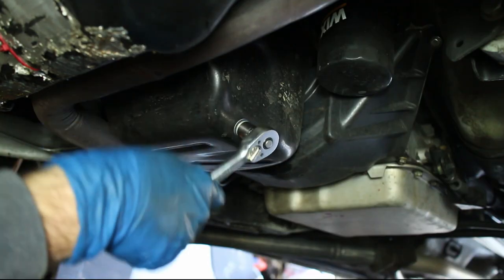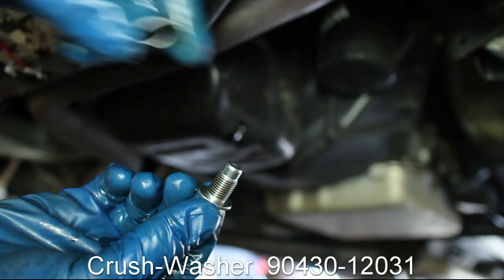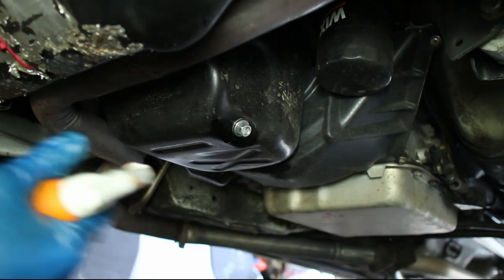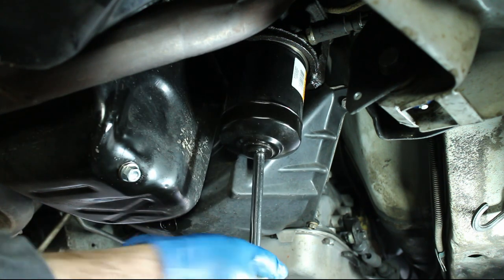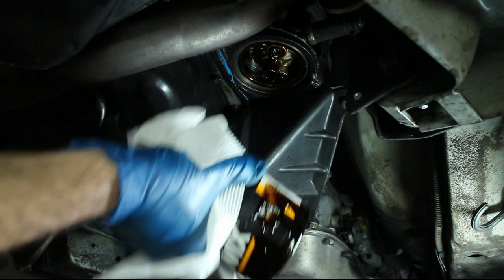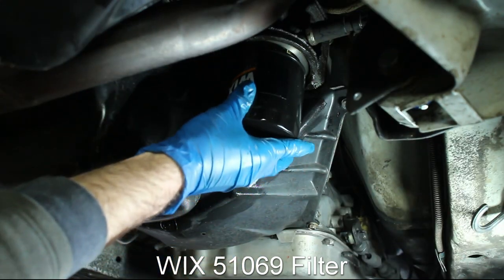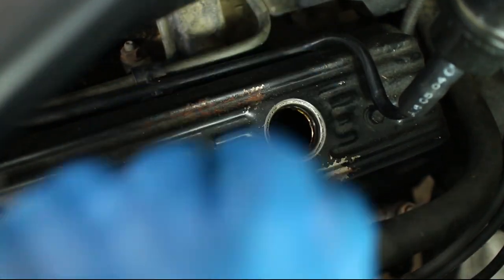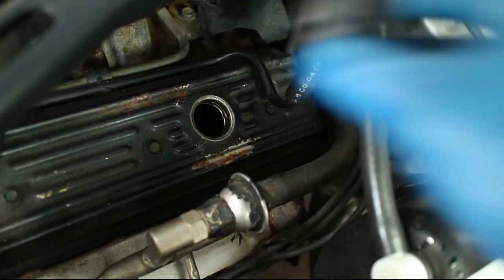DIY Oil Change (1982-1992 Camaro /Firebird)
305/350 SBC v8 Oil change for beginners!
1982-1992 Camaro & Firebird